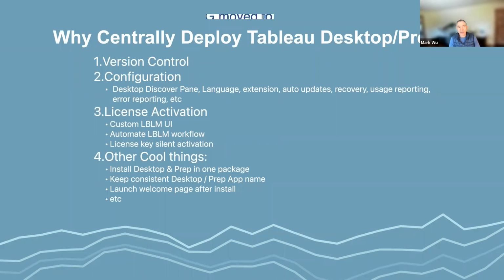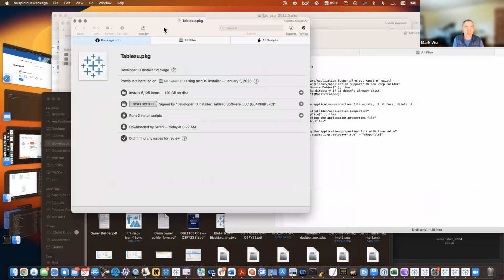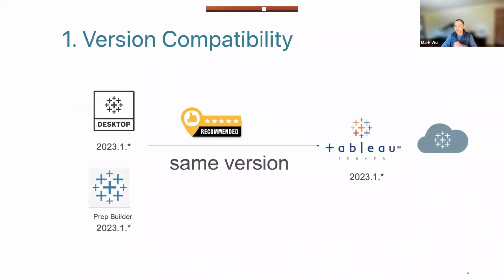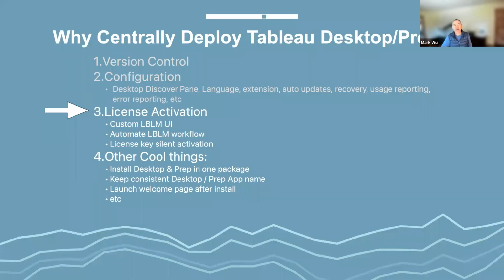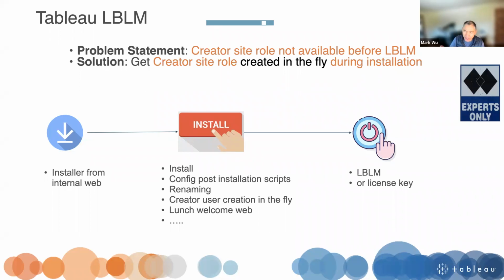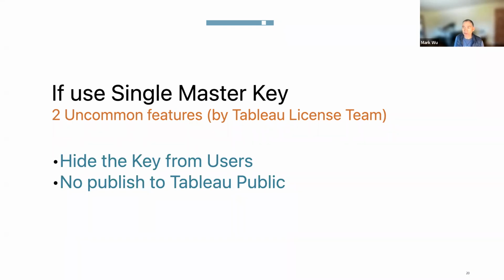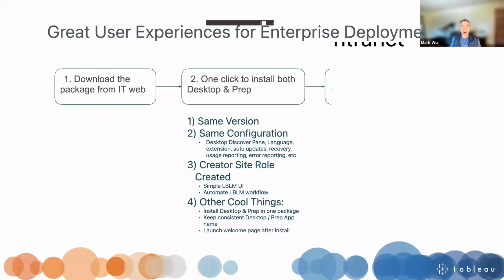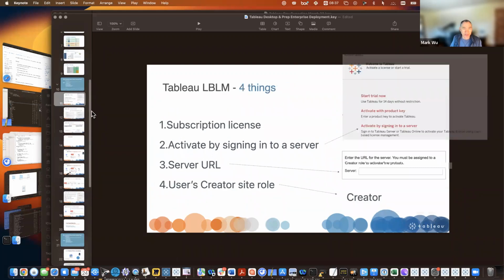Tableau Cloud & Server Admin User Group - March 24, 2023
Agenda:
I. Tableau Desktop & Prep Enterprise Deployment - Mark Wu
How to install Desktop and Prep in one package? How to automatically activate Desktop/Prep license during installation? How to create a server user automatically during Desktop installation to fully leverage Login Based License Management (LBLM)? Come to learn Tableau visionary’s guide on enterprise Tableau Desktop or Prep Builder deployment. Also it is your opportunity to share some of your tips & tricks with other Tableau fans.